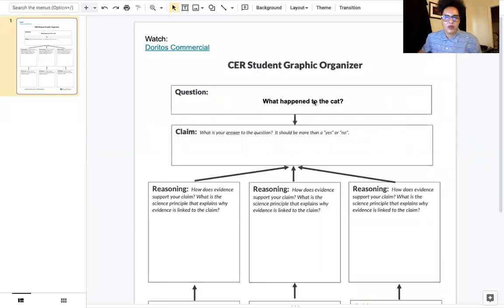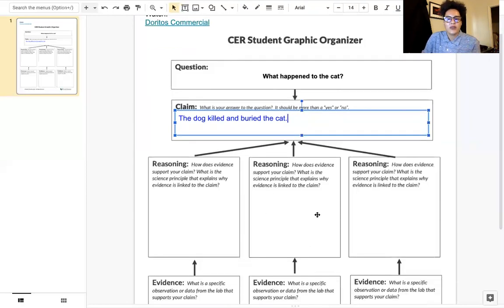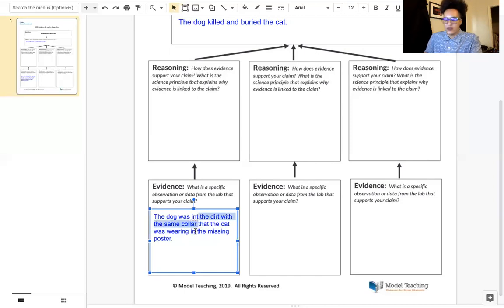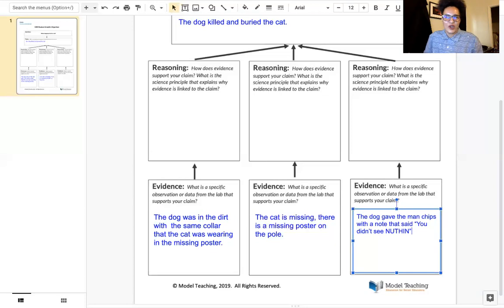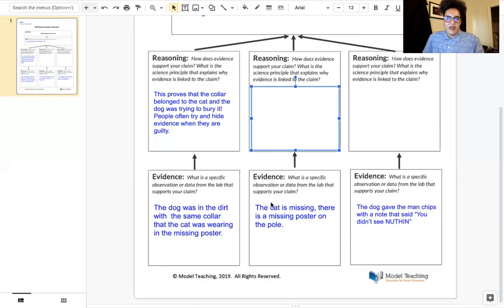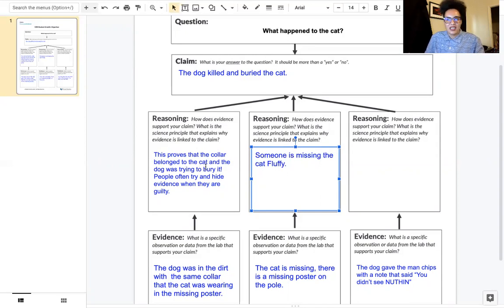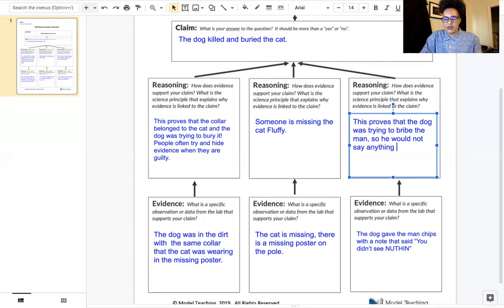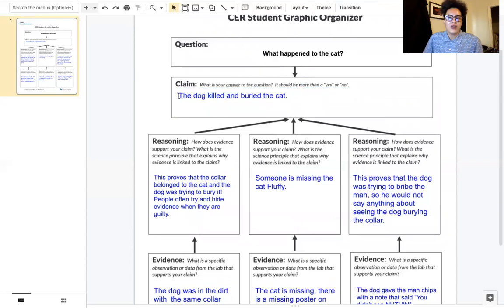CER G O Practice Commercial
I made a sample recording of how to fill out the Claim-Evidence Reasoning Graphic Organizer we did together in class.